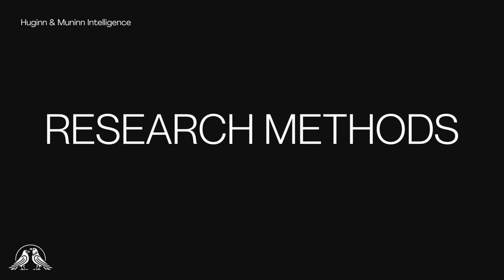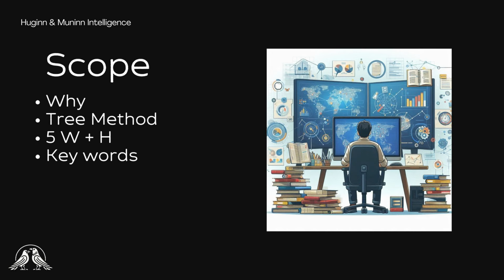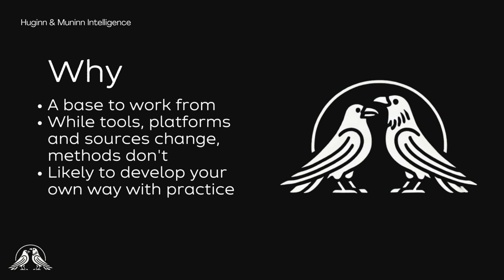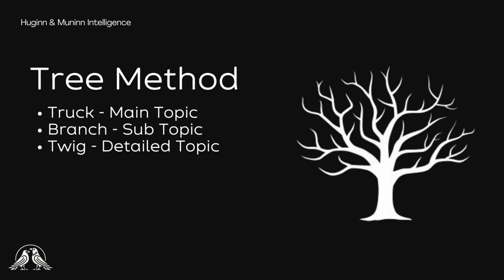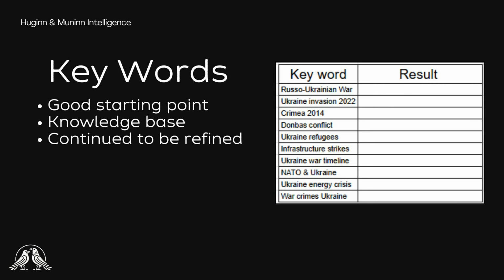Lesson 13: Intelligence Research Methods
In this lesson, we quickly cover some basic methods of intelligence research. While tools, sources and platforms change, methods are what help researchers push through the noise.